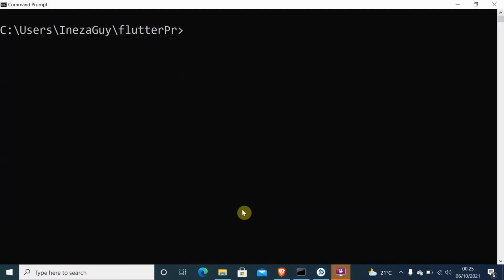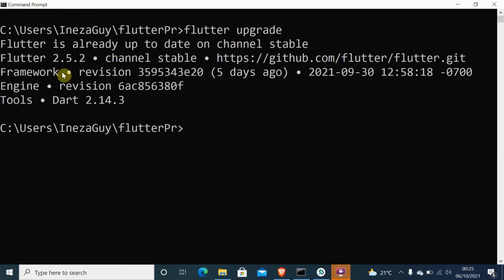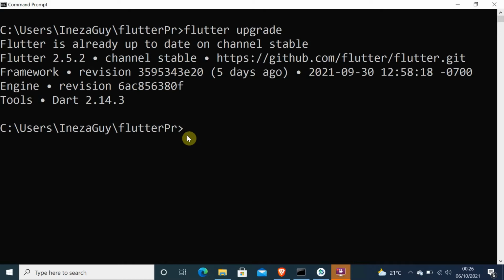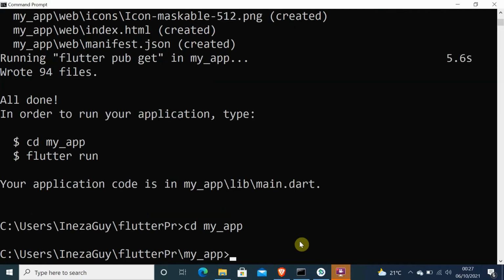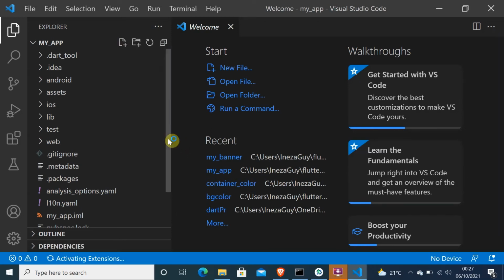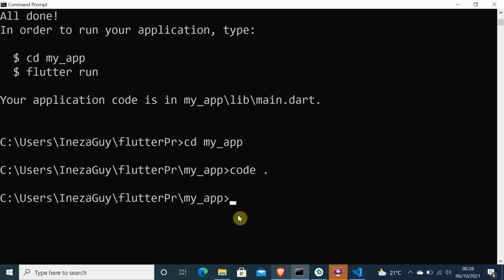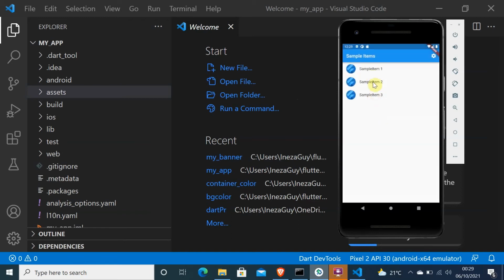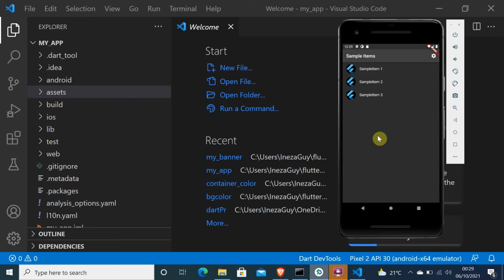How to start with an app template in Flutter 2.5?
How to create flutter 2.5 new template | Project?

before make sure you have the latest version of Flutter; Flutter 2.5.
if not run:
flutter upgrade

To start with an app template we change this command in the following way:

flutter create -t skeleton  app_name